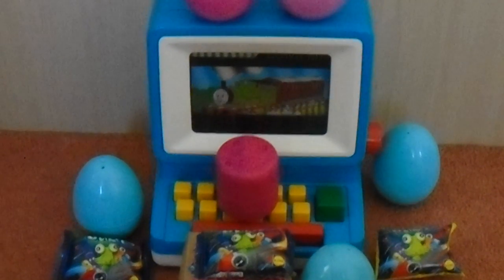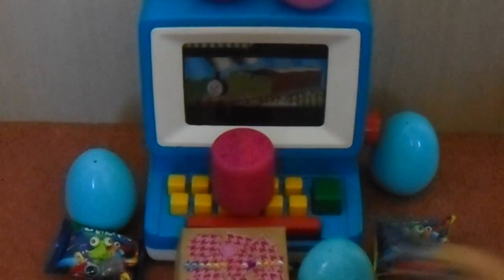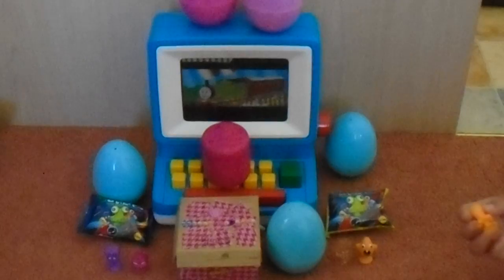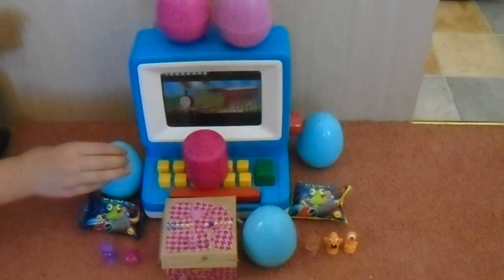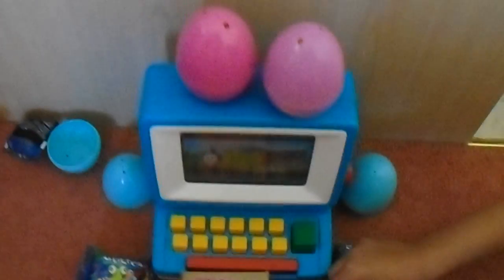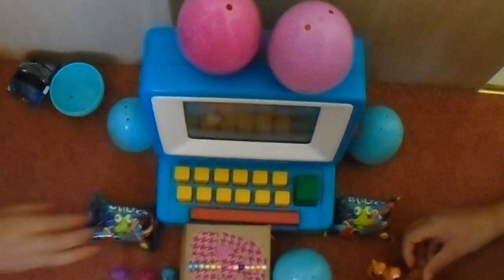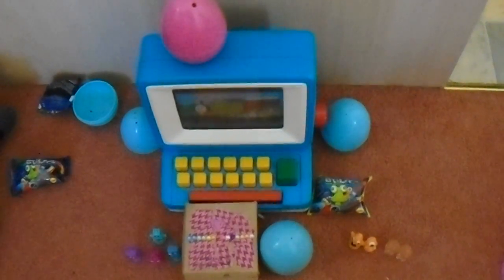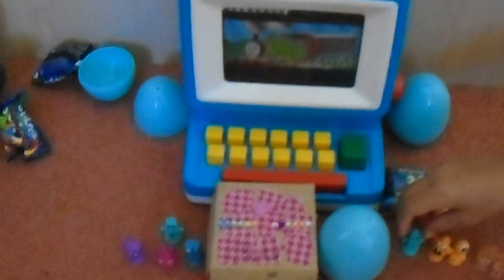GIRLS OPENING SURPRISE EGGS